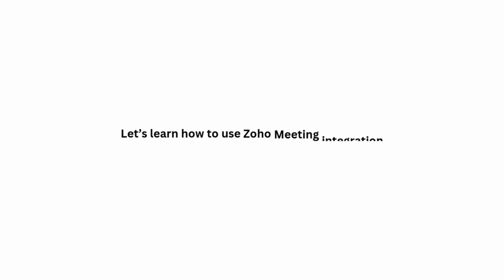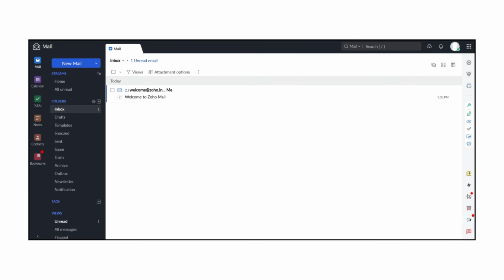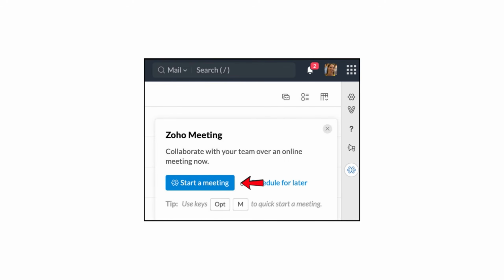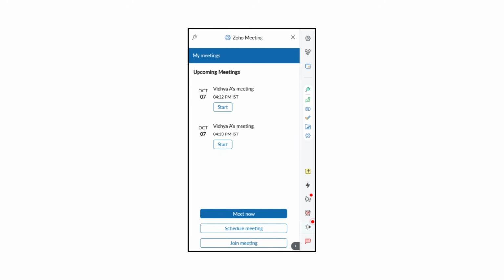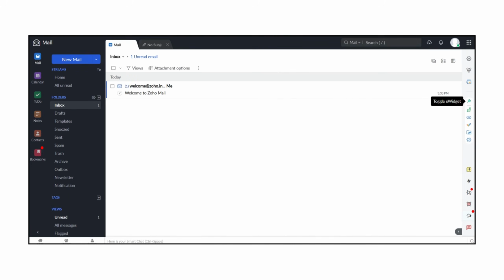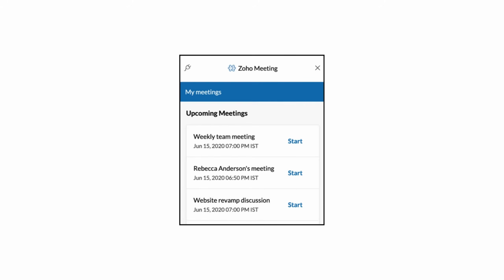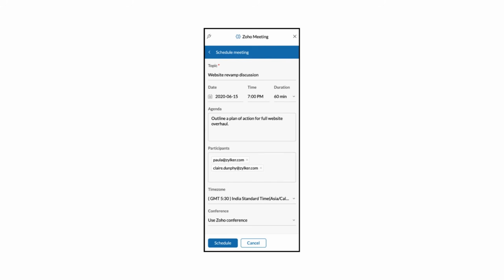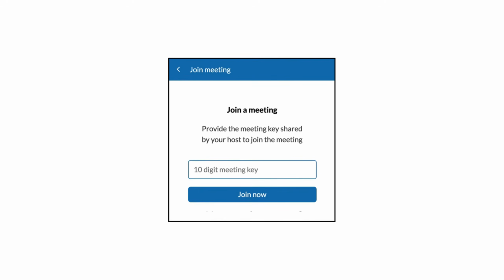Zoho Meeting Integration in Zoho Mail | Schedule Meetings Without Leaving Your Inbox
Boost your productivity with Zoho Meeting integration inside Zoho Mail! Learn how to schedule, join, and manage online meetings directly from your inbox without switching between apps.

Whether you're hosting client meetings, team discussions, webinars, or virtual interviews, Zoho Mail and Zoho Meeting work together to make collaboration faster and more efficient.

🚀 In this video you'll learn:

How to use Zoho Meeting inside Zoho Mail
Schedule online meetings directly from email
Send meeting invitations instantly
Join meetings with one click
Manage meeting details from your inbox
Improve team collaboration and productivity

💡 Integrating Zoho Meeting with Zoho Mail saves time, streamlines communication, and keeps all your meetings and emails in one place.